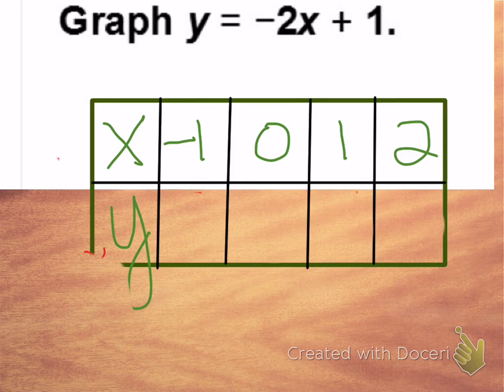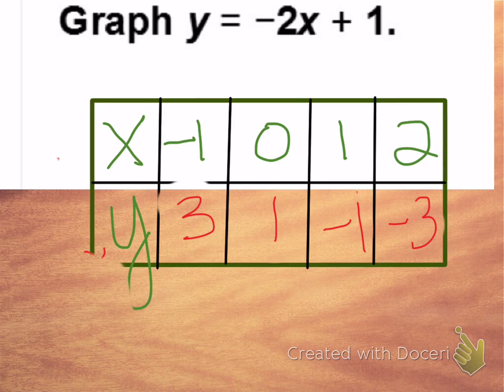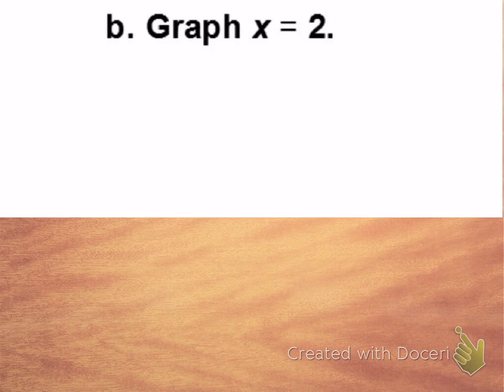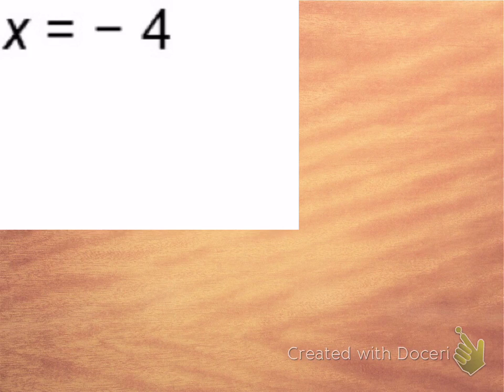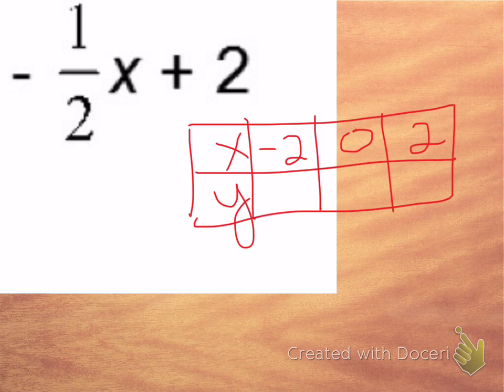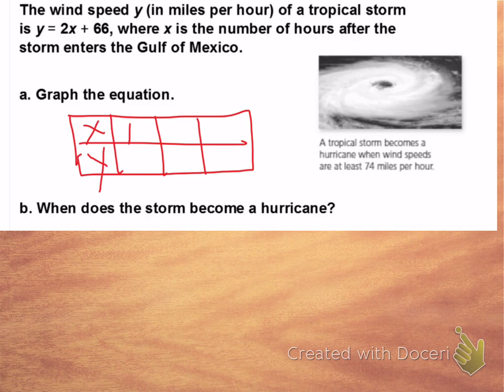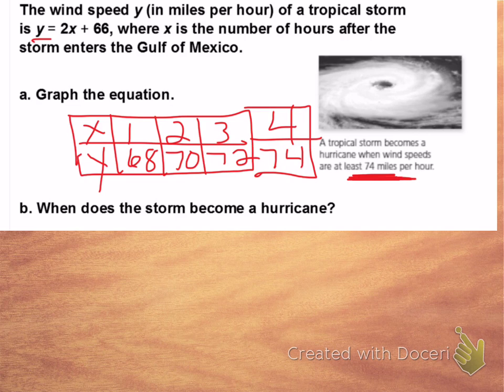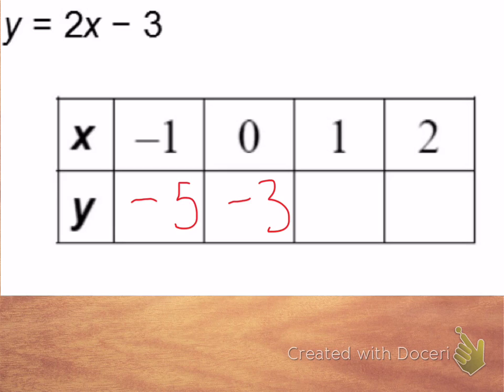Graphing Linear Equations